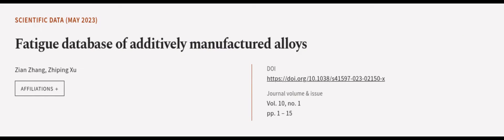Fatigue database of additively manufactured alloys | RTCL.TV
### Keywords ###

### Article Attribution ###
Title: Fatigue database of additively manufactured alloys
Authors: Zian Zhang ,and Zhiping Xu
Publisher: Nature Portfolio
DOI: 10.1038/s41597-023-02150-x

### Video Timestamps ###
0:00:00 - Summary
0:01:20 - Title
0:01:24 - Outro
0:01:28 - End